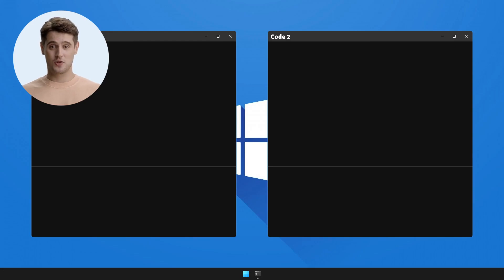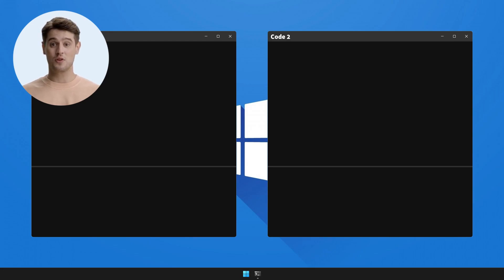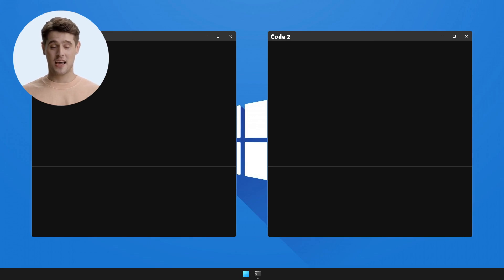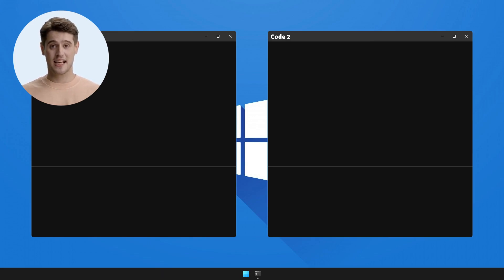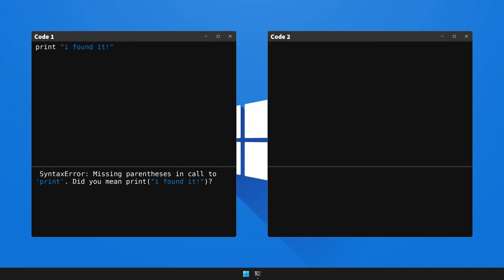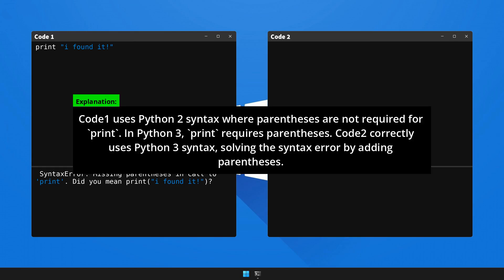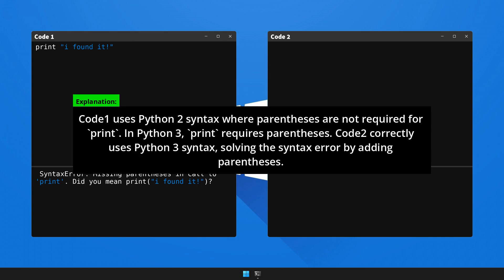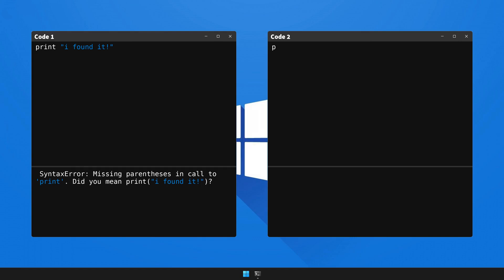How to fix SyntaxError: Missing parentheses in call to 'print'. Did you mean... in Python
We're excited to share with you our newest video, "How to solve  SyntaxError: Missing parentheses in call to 'print'. Did you mean print("i found it!")? in Python". 🎥 This series is meticulously designed to arm you with knowledge 🧠 and skills 🛠️ to overcome frequent coding challenges.

Today, we will decipher 🔎 and resolve a common error faced by Python coders: the bit hard to solve  SyntaxError: Missing parentheses in call to 'print'. Did you mean print("i found it!")?. Here is a snapshot of the code of the video:

Troubling Scenario: ❗️

print "i found it!"

Unwanted Result: 🚫
 SyntaxError: Missing parentheses in call to 'print'. Did you mean print("i found it!")?

Desired Output: 🏁
i found it!

In this detailed walkthrough, we will illuminate 💡 the underlying cause of this error, and offer a comprehensive explanation: Code1 uses Python 2 syntax where parentheses are not required for `print`. In Python 3, `print` requires parentheses. Code2 correctly uses Python 3 syntax, solving the syntax error by adding parentheses. 🎯